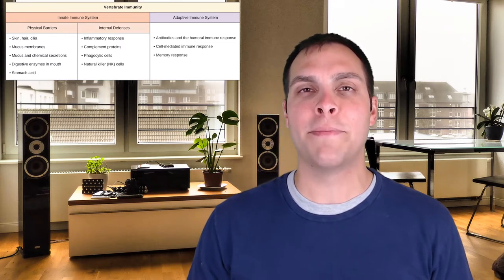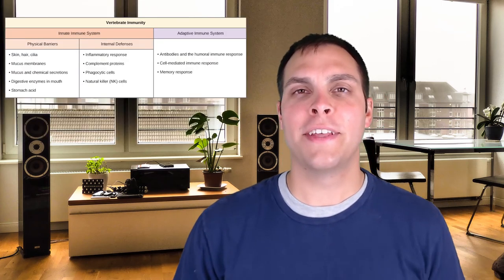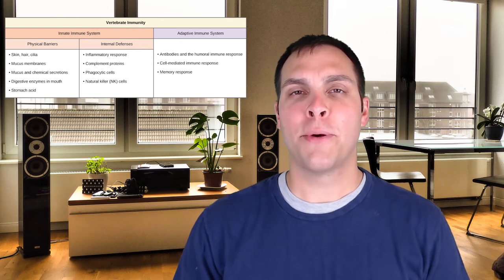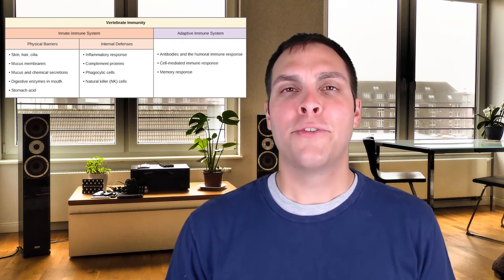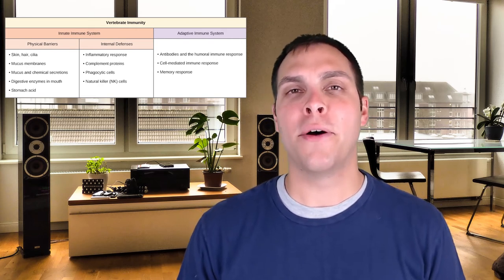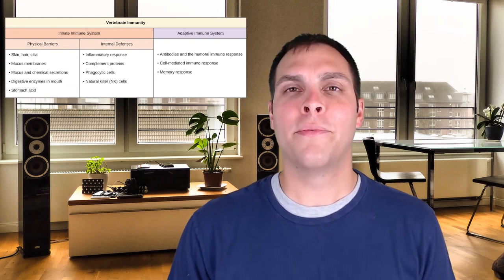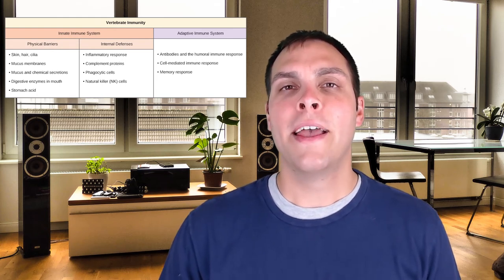Immunology - Lines of Defense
In the first video on the Immune System, That Bio Doc introduces you to the three lines of defense that help protect you from pathogens and fight off infections. TBD discuss the barriers that help to prevent infections and the cellular, chemical, and physical responses your body undertakes to fight infections. This is the first in a series of videos about our immune system. It is recommended that you view these videos in the proper order to maximize your learning.